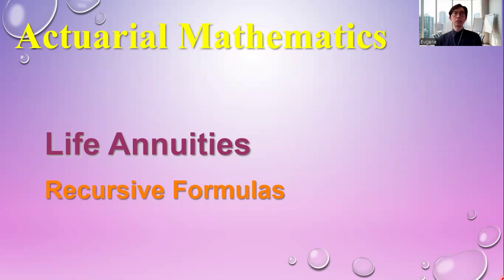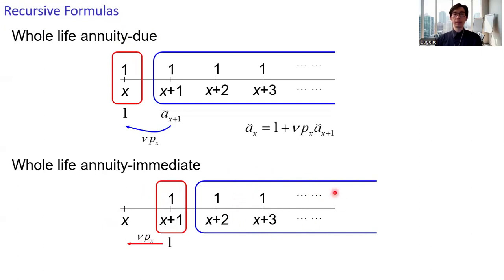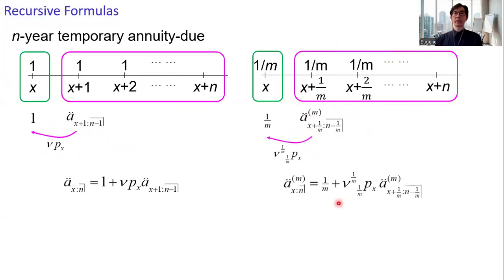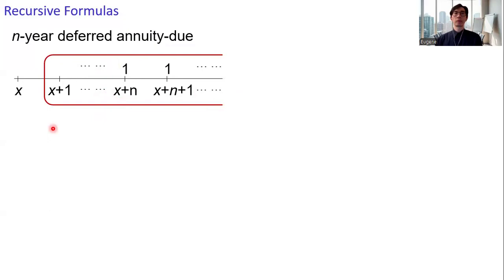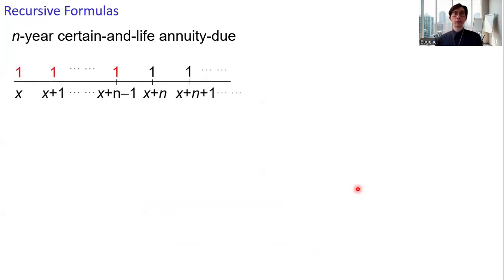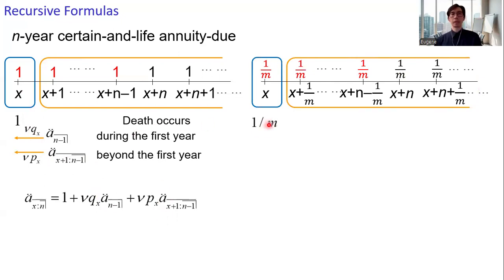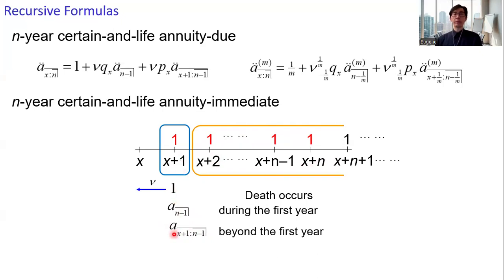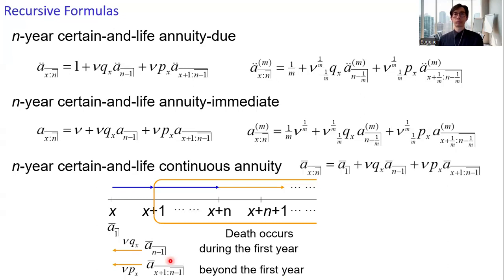Life Annuities - L12 Recursive Formulas